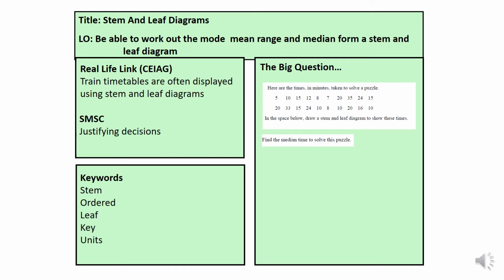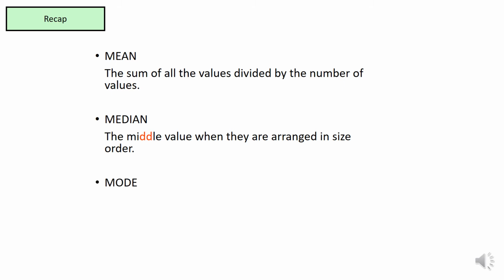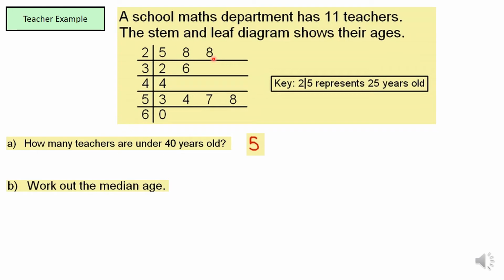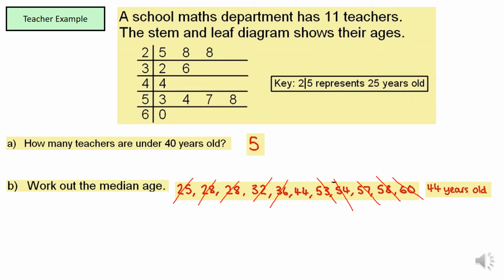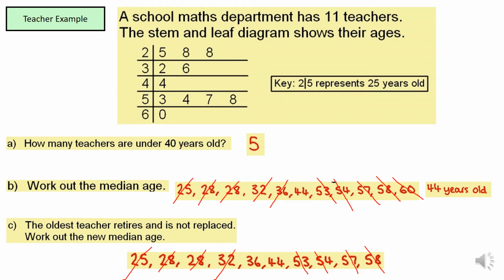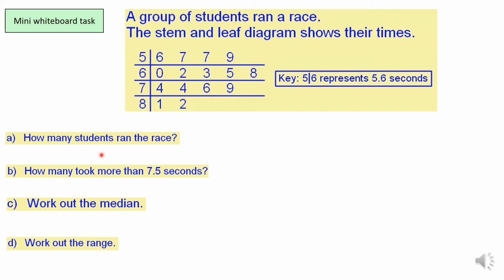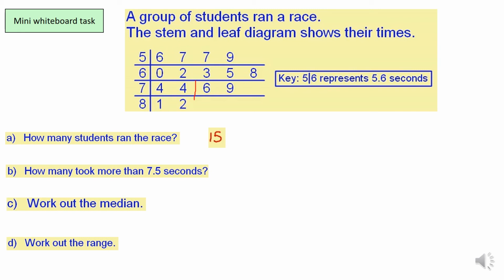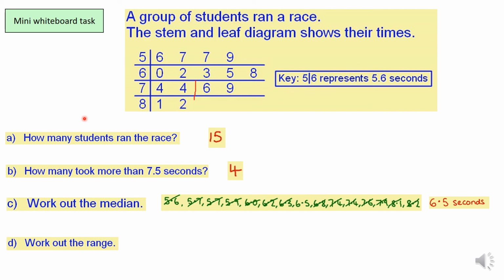Maths - Stem and leaf diagram Averages (H)